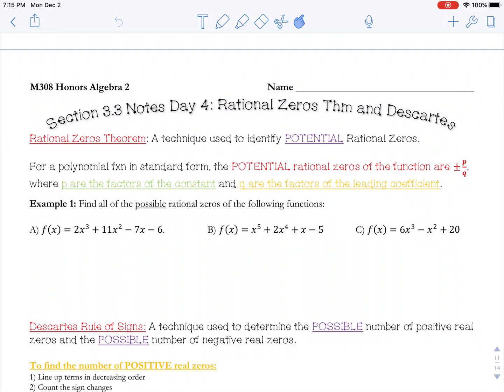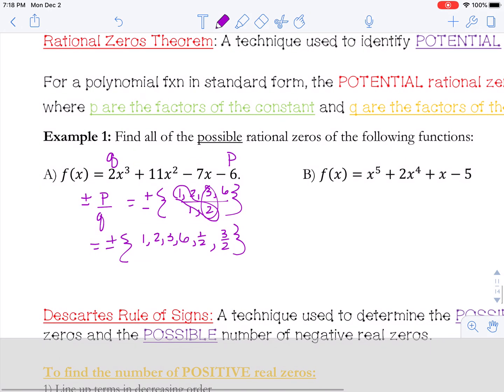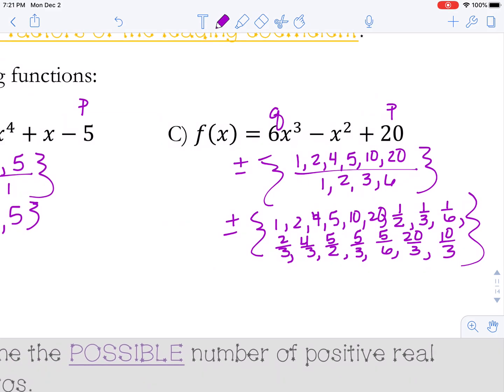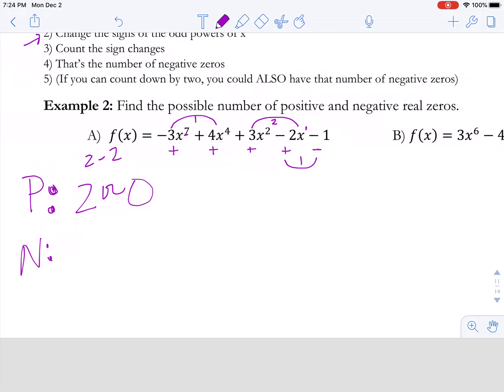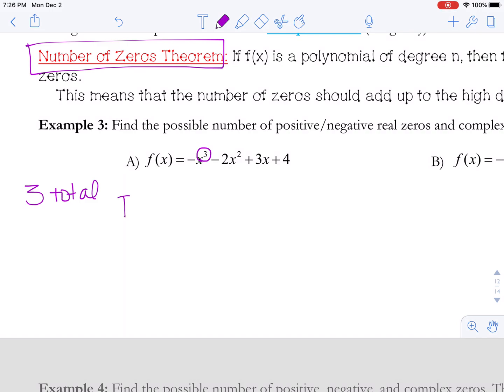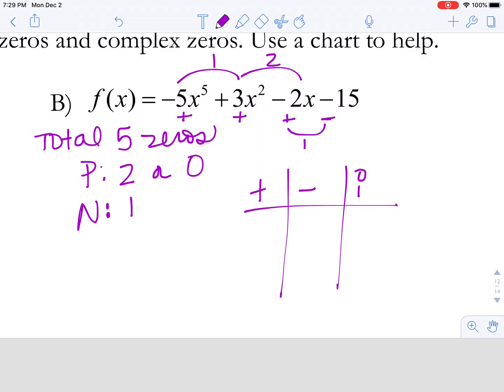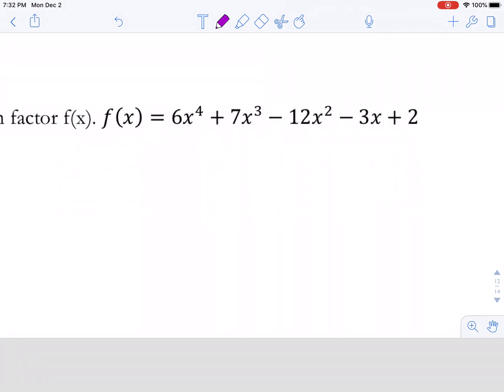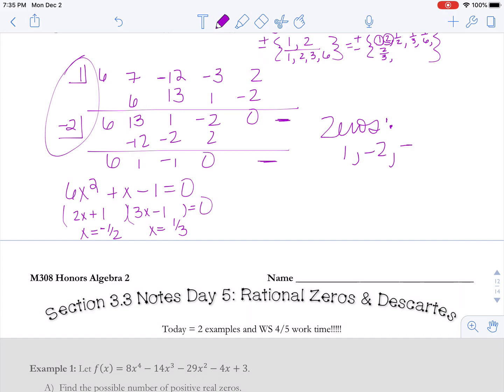Rational Zeros Thm and Descartes